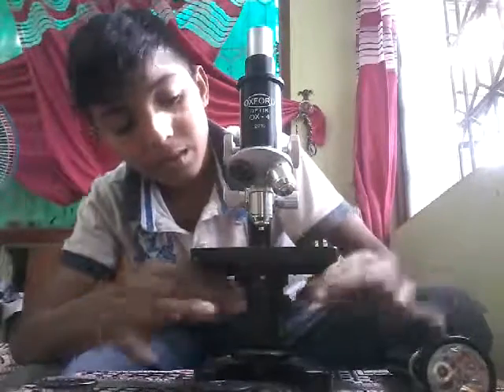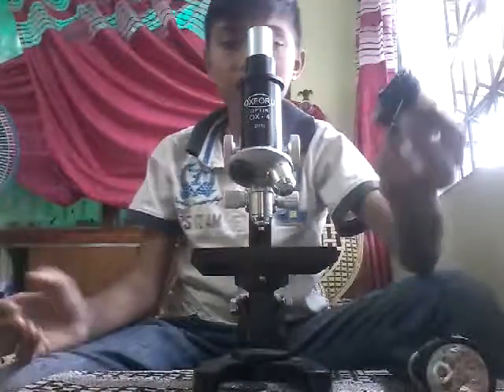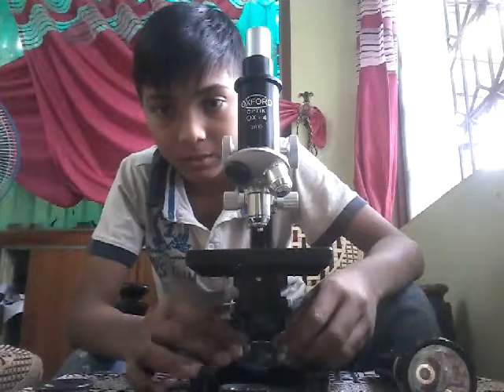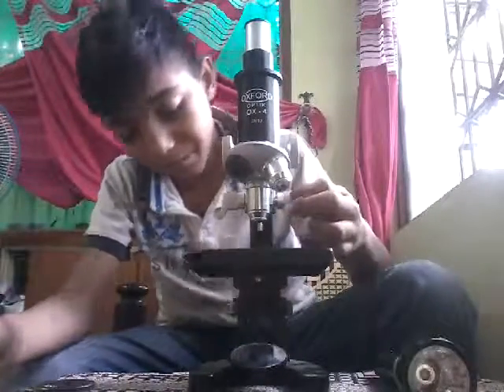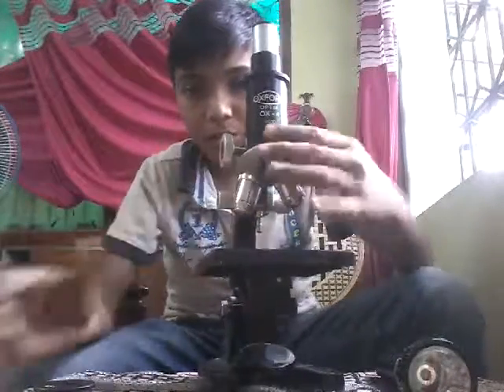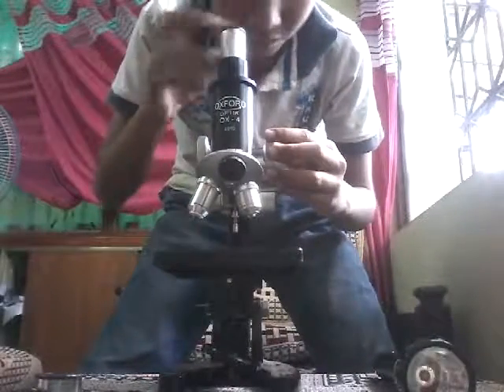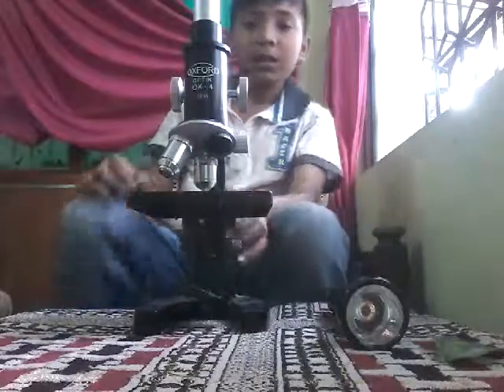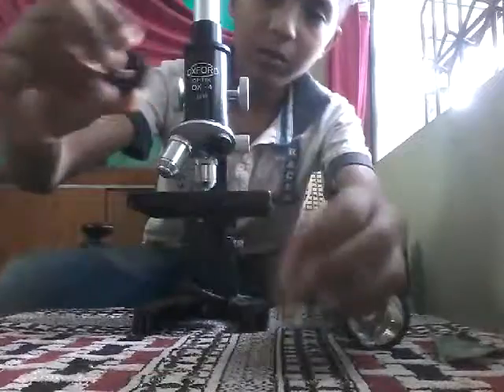Introducing my compond microscope